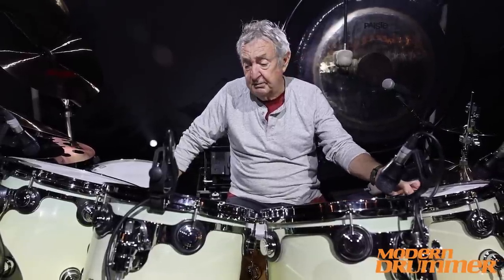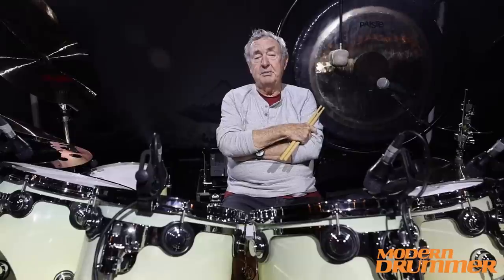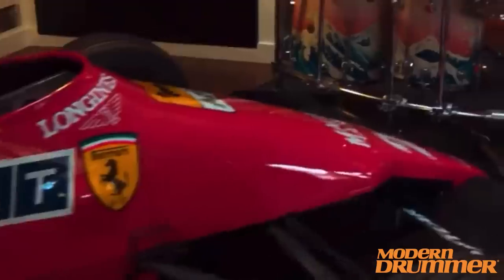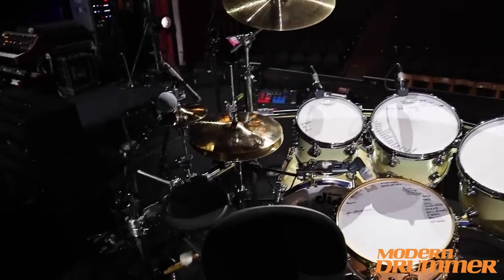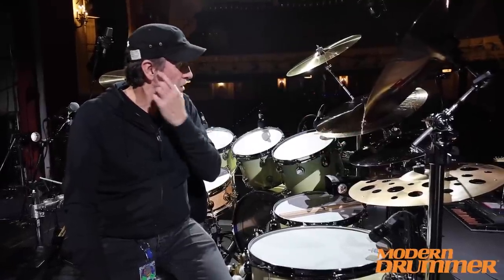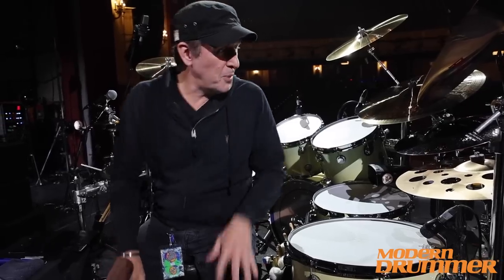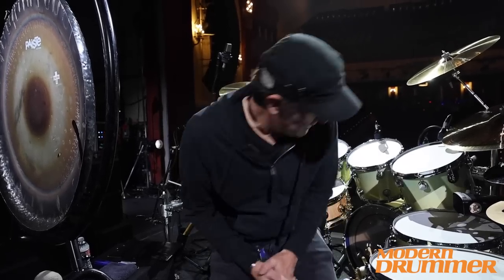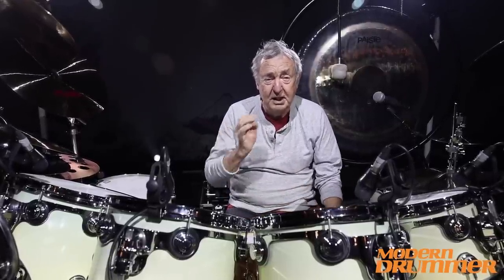Nick Mason - The Saucerful of Secrets - Tour Kit Rundown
Nick Mason & drum tech Phil Manchester were kind enough to give us a rundown of Nick's drum kit for Nick Mason's Saucerful of Secrets North American Tour 2022.

Modern Drummer is the world's #1 publication on drums and drumming. Loud and proud — and representing all styles and skill levels — since 1977.